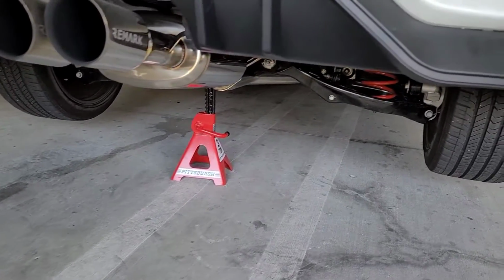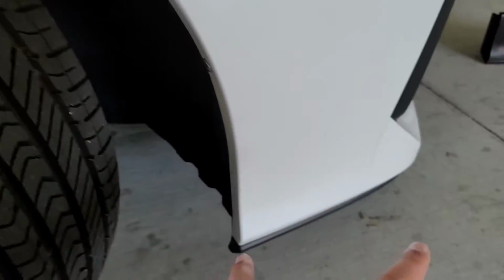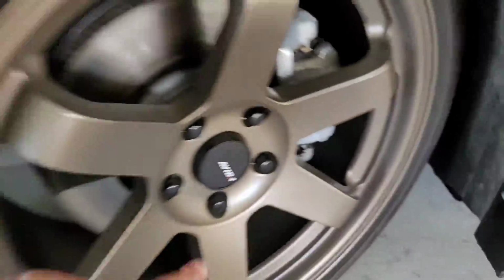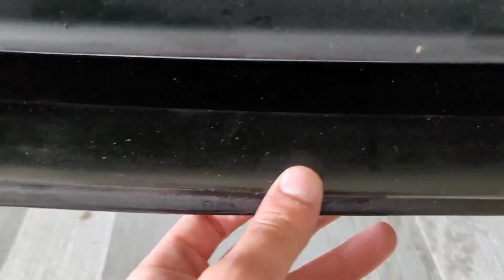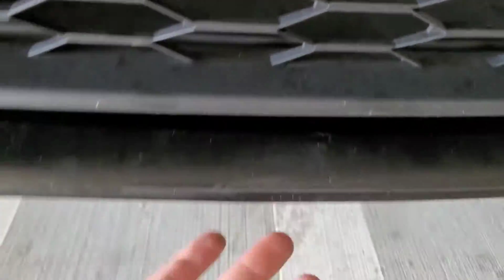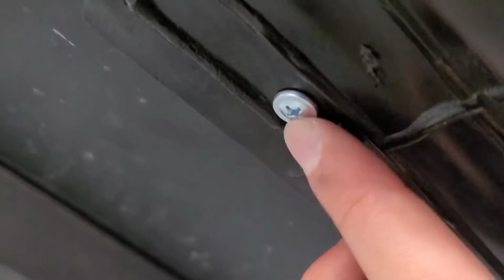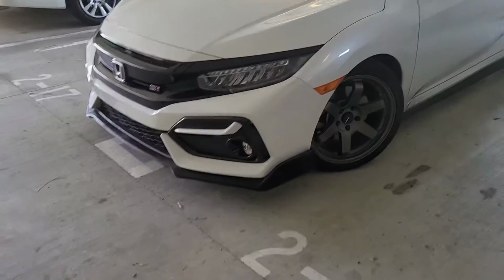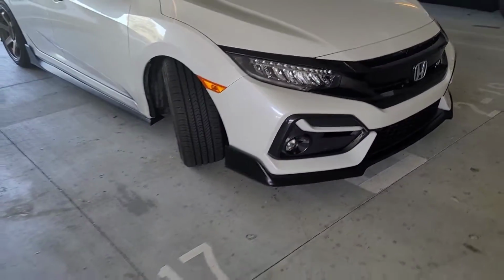How to install type r front lip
I hope you guys enjoyed this video. Working hard to bring the best content I can and to bring better content as well. Also, I hope I was able to influence your next buy!